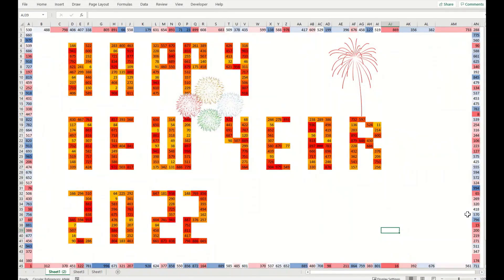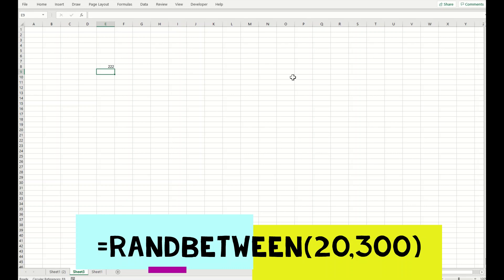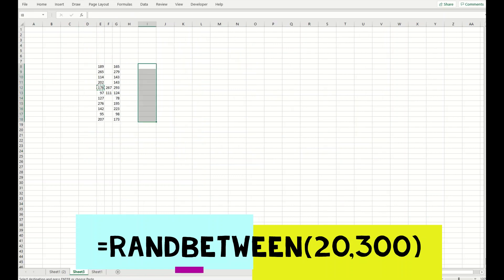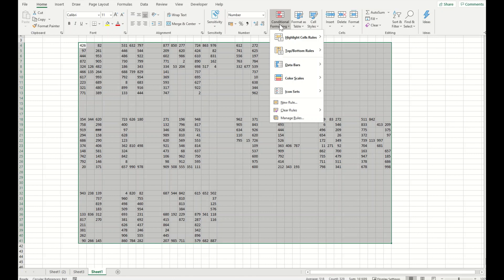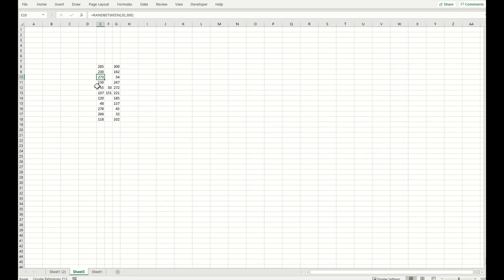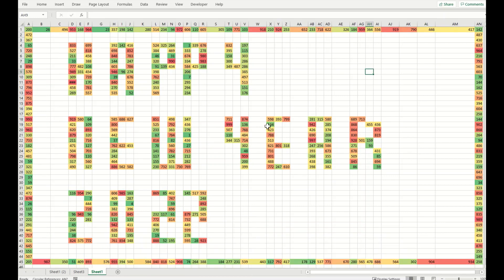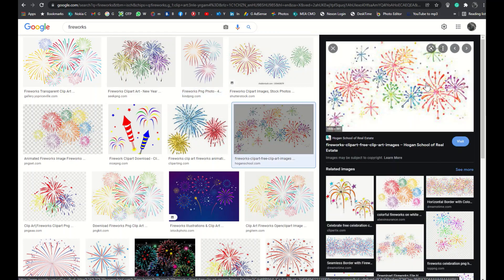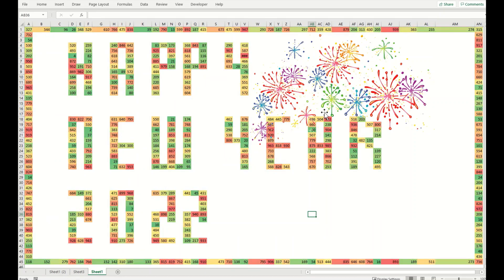Glittering and Flashing New year wishes 2022 in Excel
You can do it yourself, learn how to make Flashing New year wishes 2022 in Excel.
Happy New year 2022 Fellows.